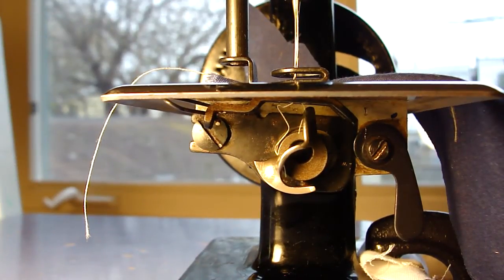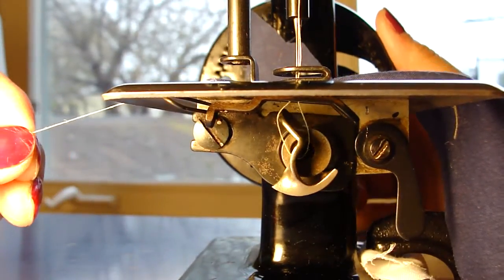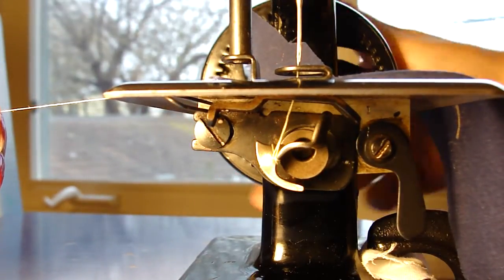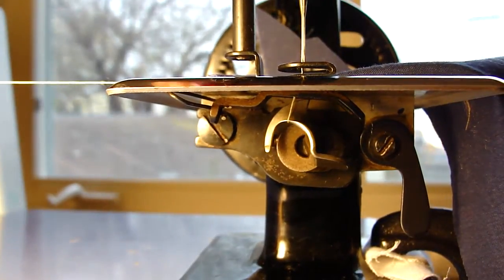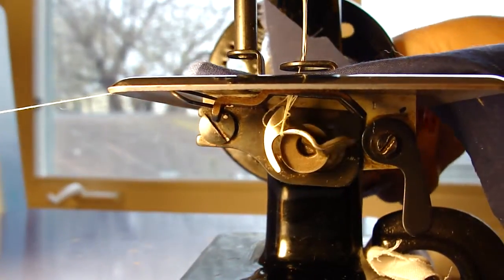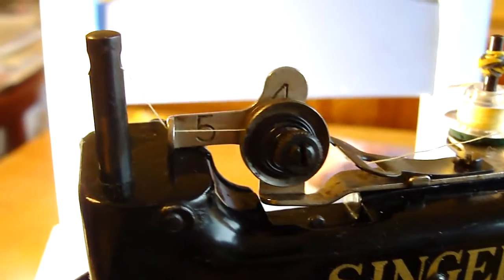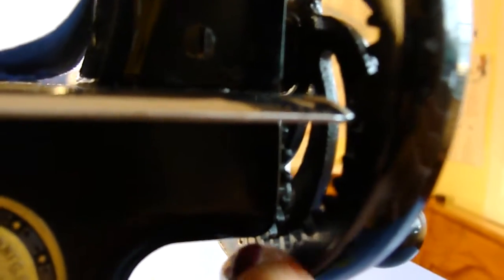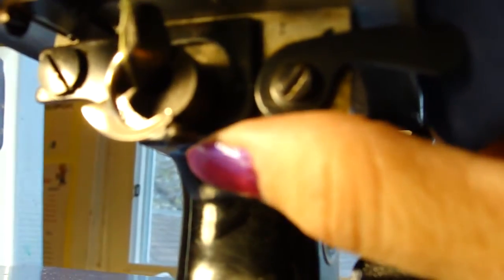Singer Sew Handy Toy Sewing Machine Troubleshooting/Help needed please! -video 2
This is my Singer Sewhandy machine that I need help desperately with.
I would love to have this sewing machine sew a proper stitch!
I'm hoping the You Tube community can help me out!
thank you kindly in advance!

both videos are very similary, hoping you can see slight different things.